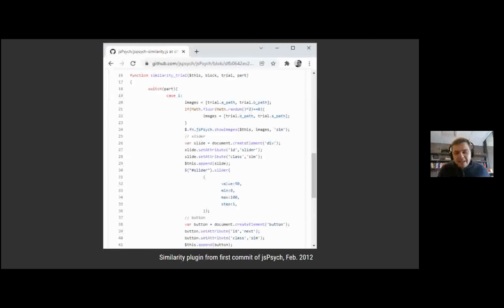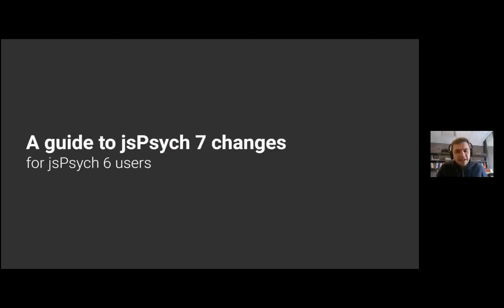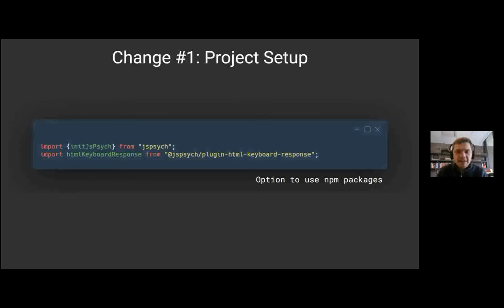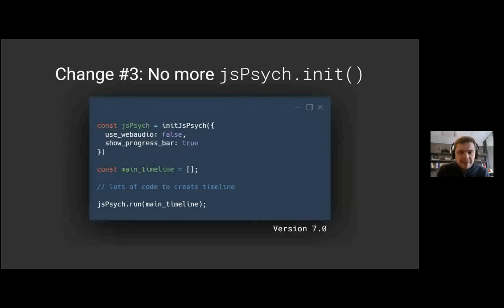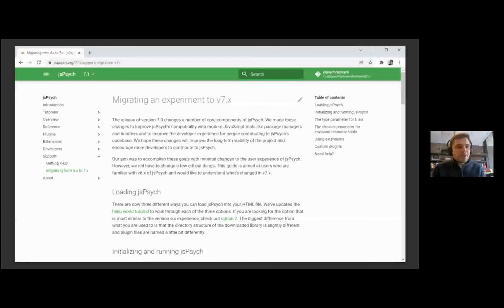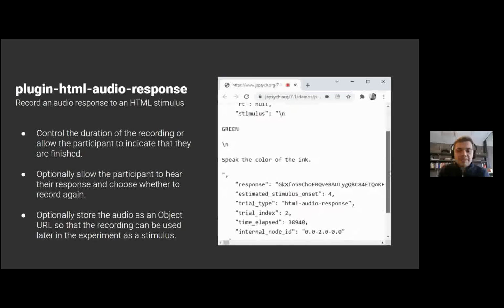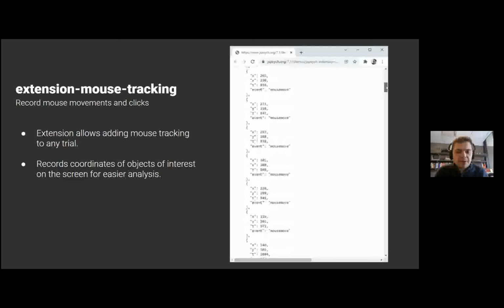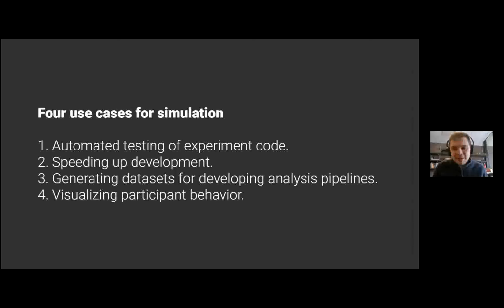Josh DeLeeuw - MethodsDay Feb 2022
Title: What's new in jsPsych 7.0?